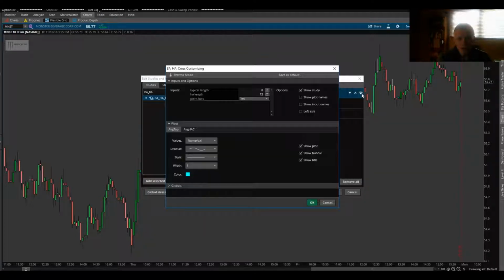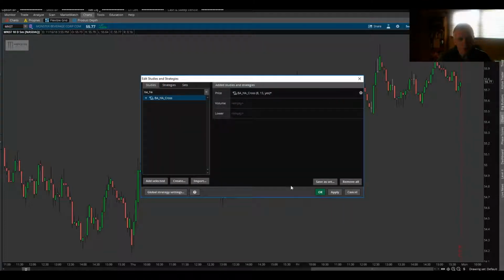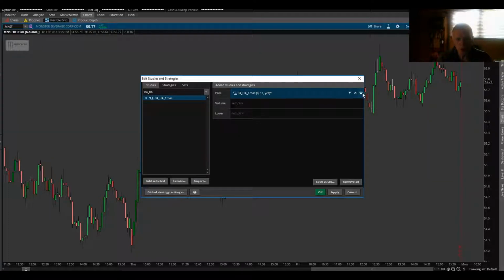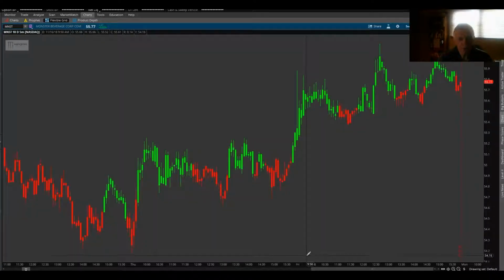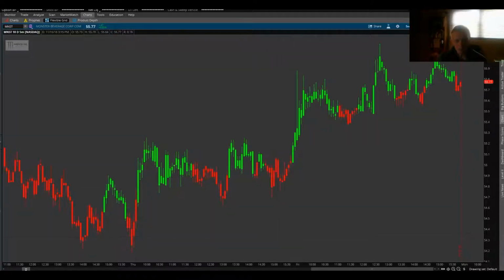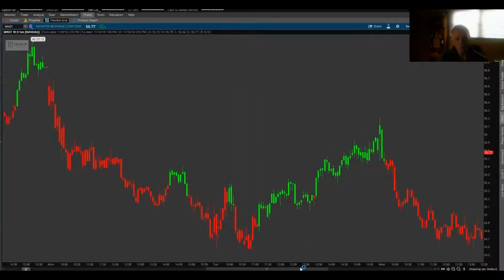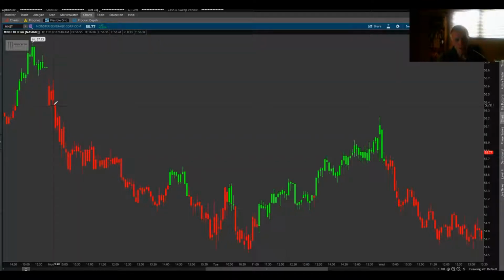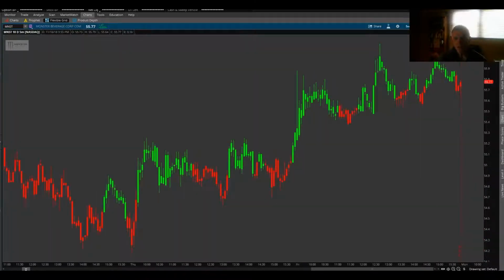Trend PaintBars HA_Cross